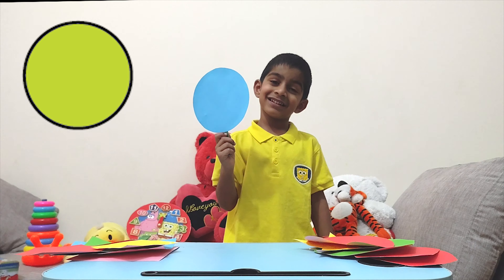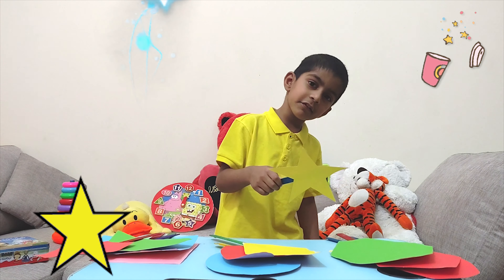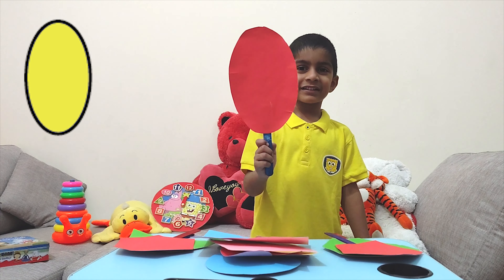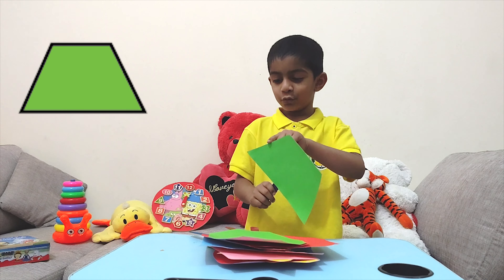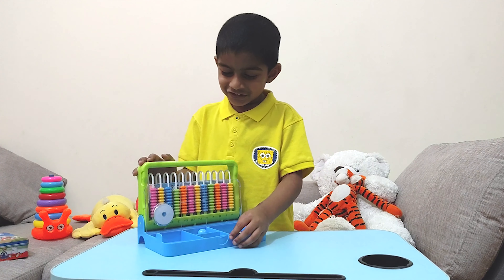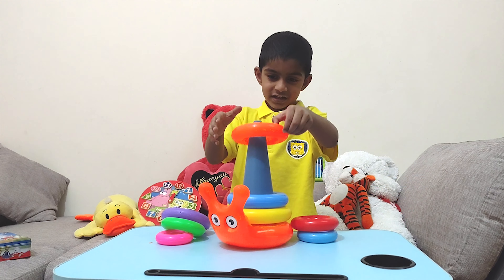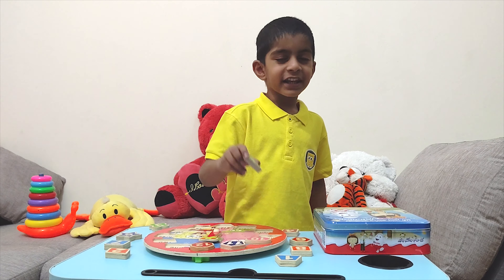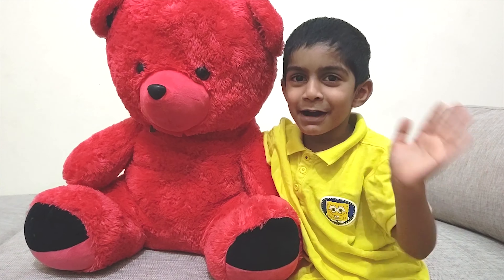Learn Shapes with YAZ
In this video Yaz will help you to learn the basic shapes.